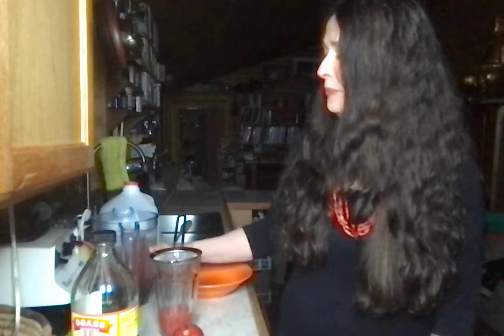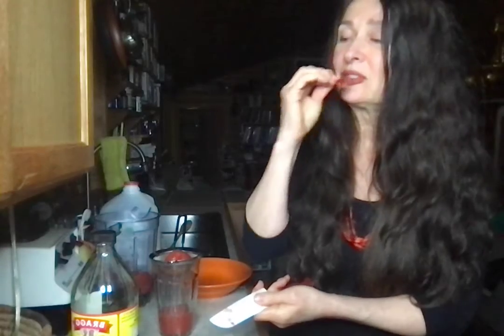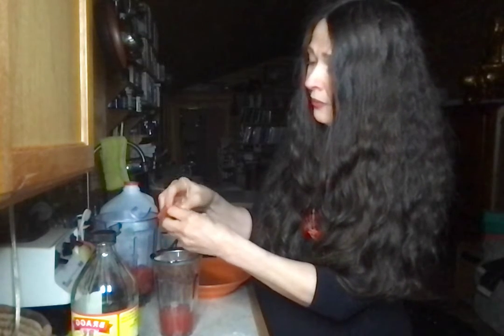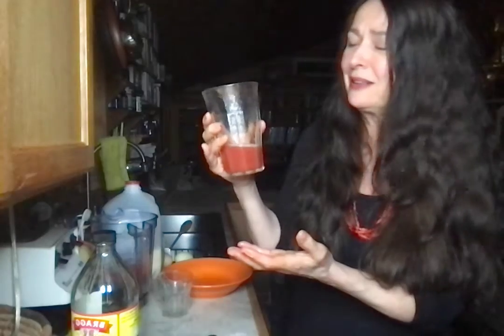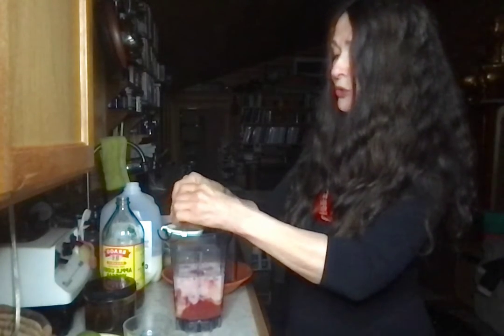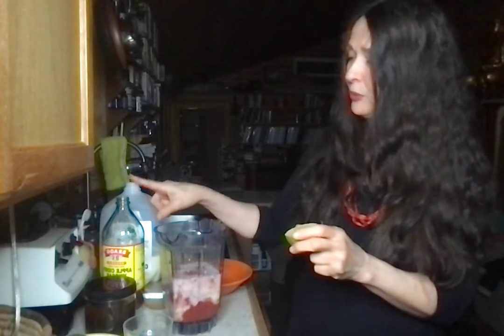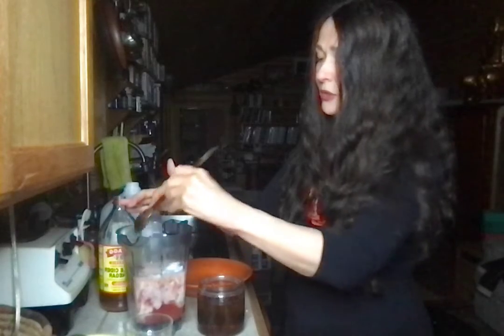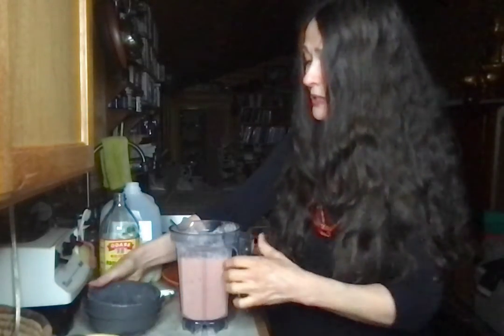Tomato Sport Formula Hydration Drink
Main ingredients are 3 cups of at least two of the following foods (any combination of these foods that will equal 3 cups):
cucumber, tomato, watermelon, raw milk
(Cucumber, watermelon and tomato are to be pureed/blended not juiced)
The combination I used in this video was 2 cups tomatoes and 1 cup milk.
The remainder of the ingredients are:
1 tbsp raw apple cider vinegar
2 tbsp lime juice
2 tsp. lemon juice
2 tbsp dairy cream
2-3 eggs (optional)
1-2 T. unheated honey (optional).
That makes about 1 quart, after blending all the ingredients together. Sip throughout the day for hydration